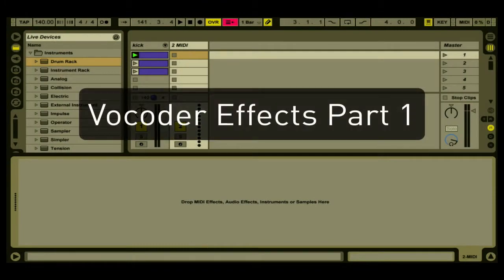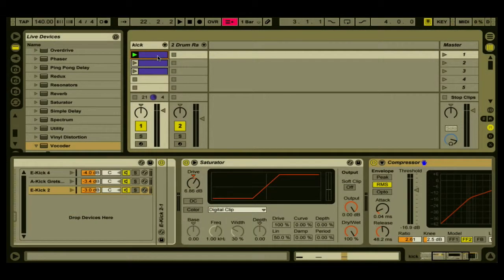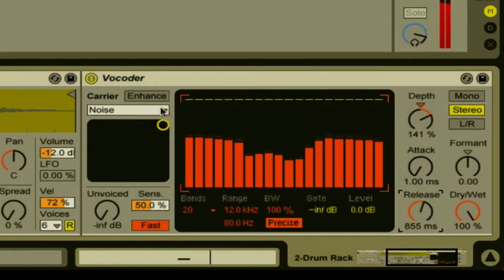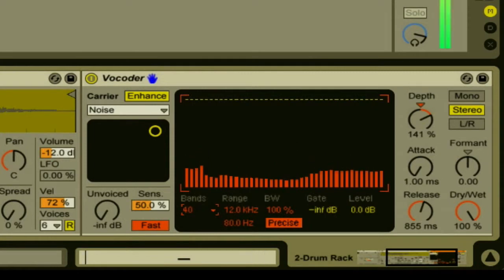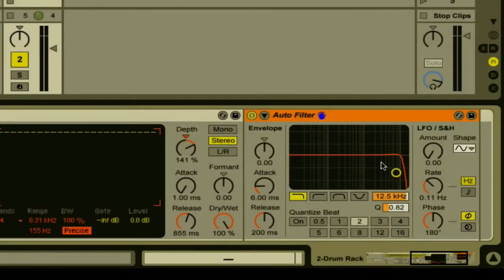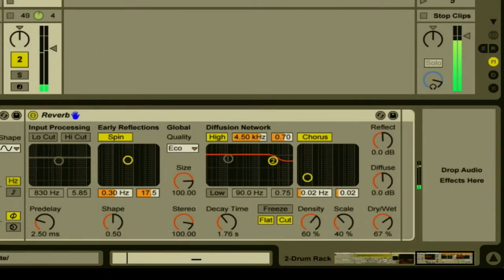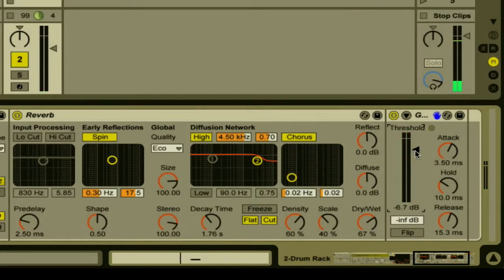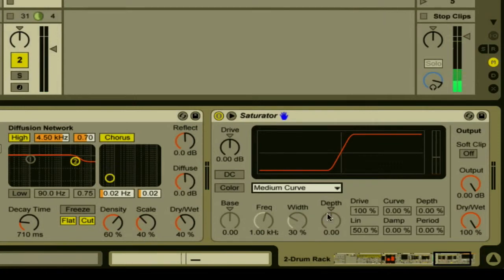Dubspot Dubstep Snares Vocoder Ableton Live